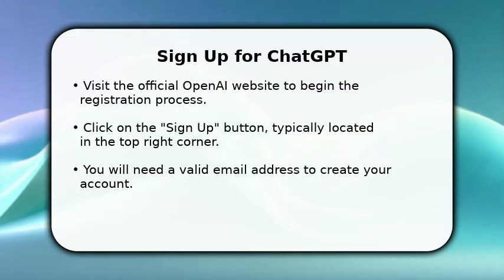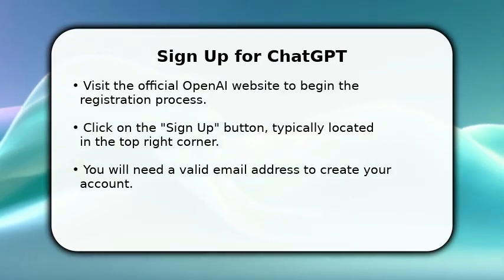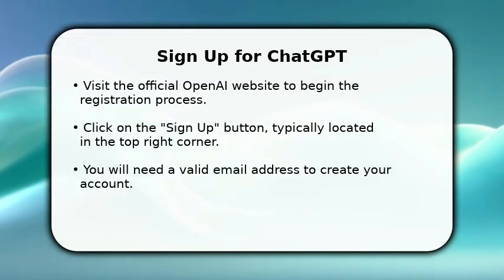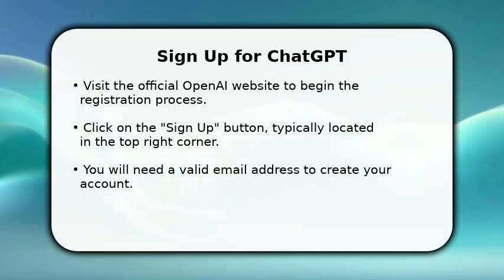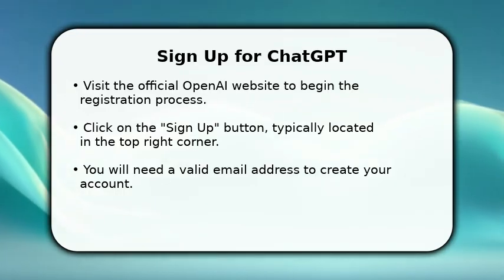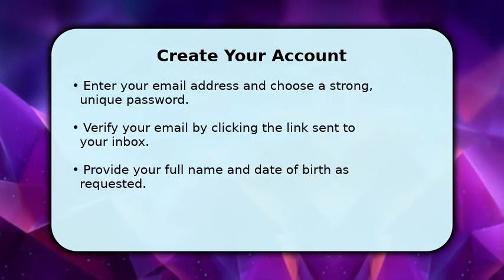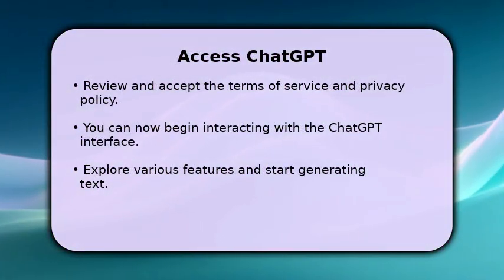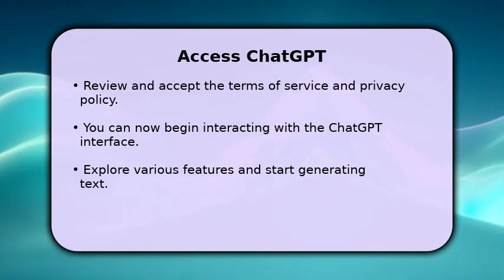How to Sign Up in ChatGPT 2025: The Only Way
▸ :^) Are you eager to try the latest version of ChatGPT? This video will guide you through the sign-up process, providing a step-by-step approach to get started. From creating an account to understanding the platform's features, we've got you covered.